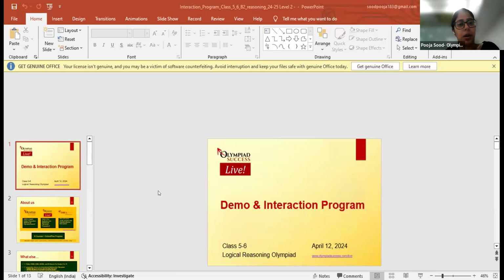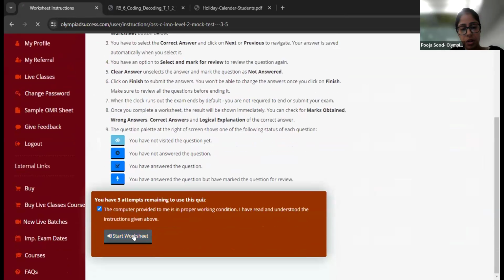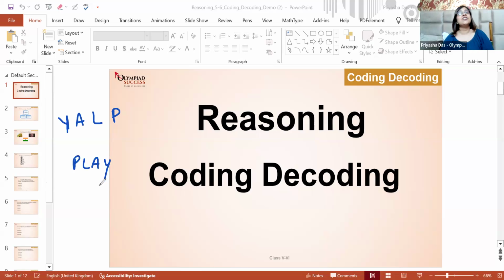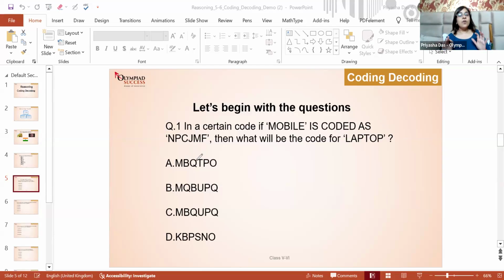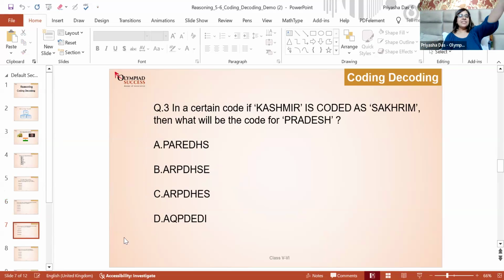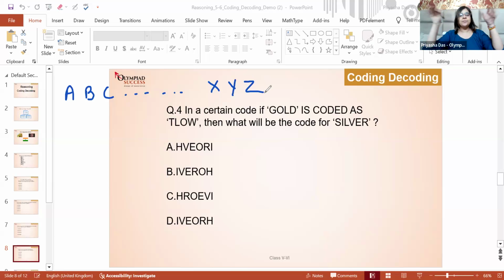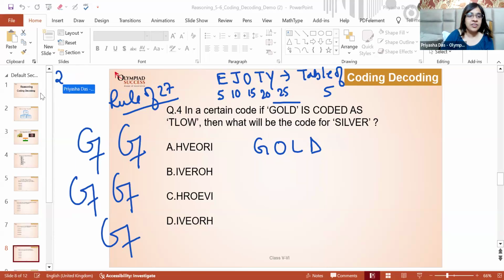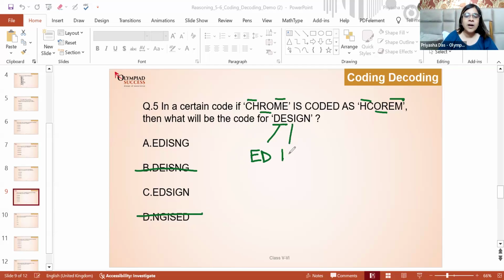Demo - Reasoning Olympiad - Grade 5-6 - Batch 2 - 12th Apr 2024